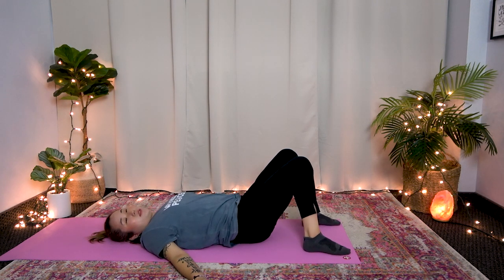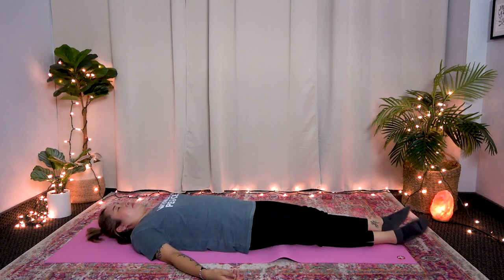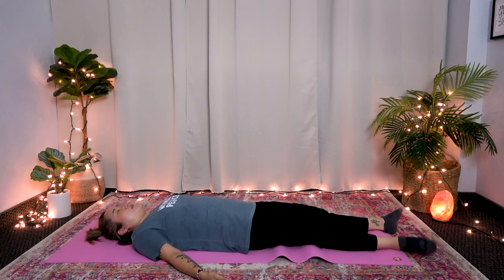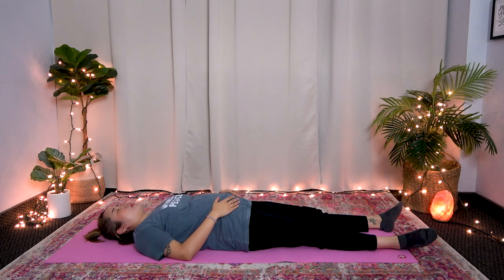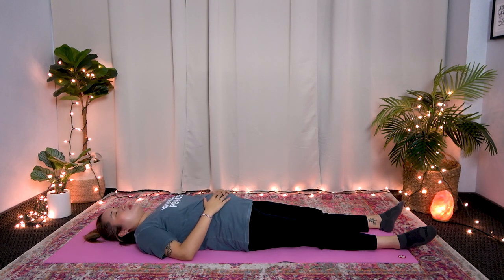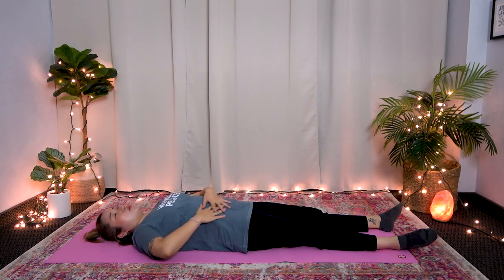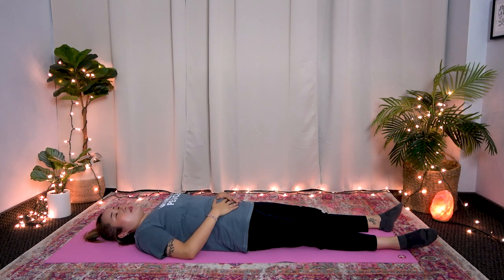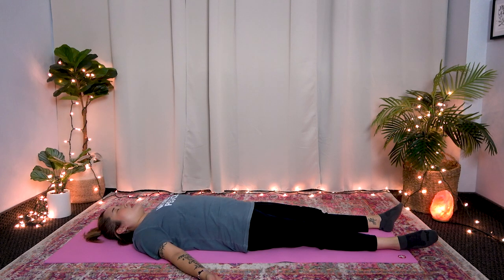Deep Belly Breathing for Relaxation | 10 Minute Daily Routines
Deep belly breathing is directly connected to relaxation, and it can help bring your brainwaves down to a calmer state. Try this 10 minute routine of experiencing deep belly breathing and how it affects your brain and mental health.